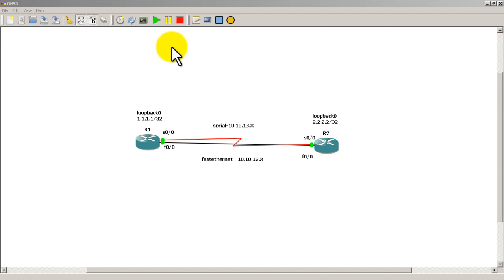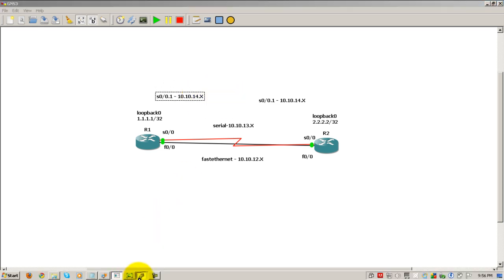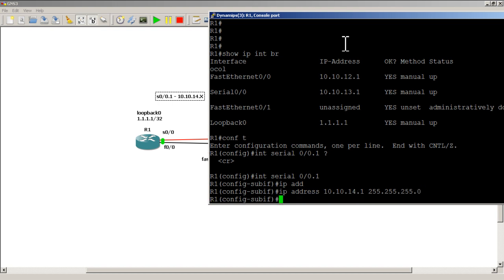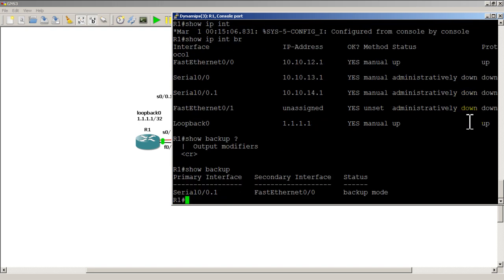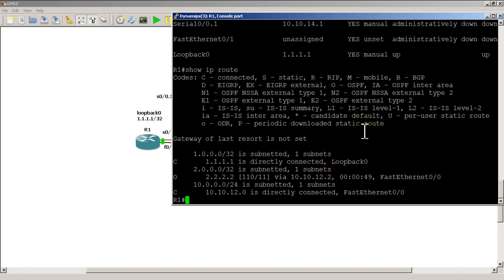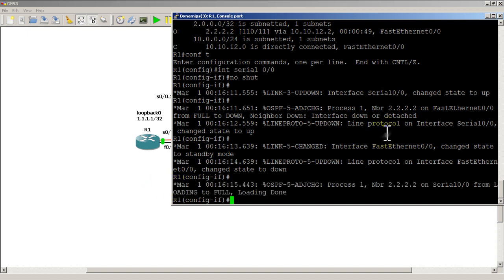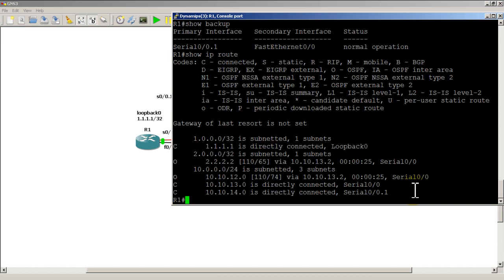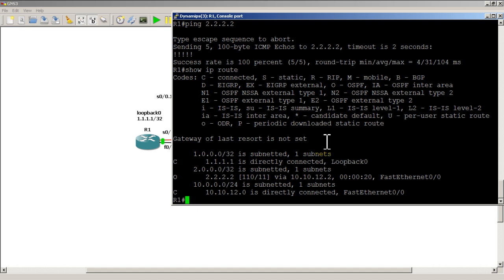RouterGods - Configuring a backup interface on Cisco Routers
How to configure a backup interface on a Cisco Router.